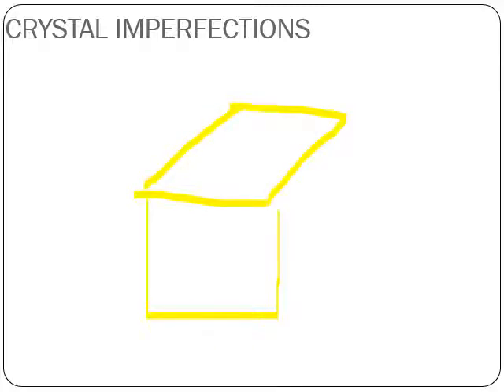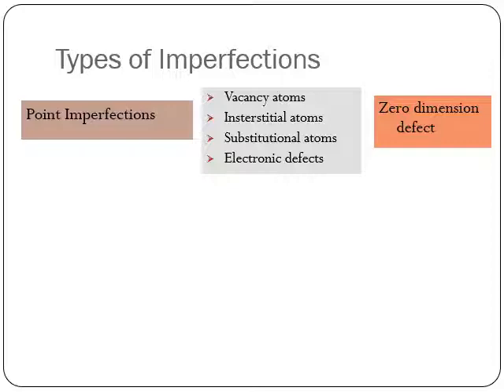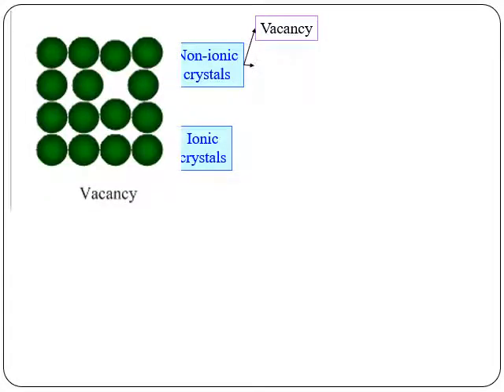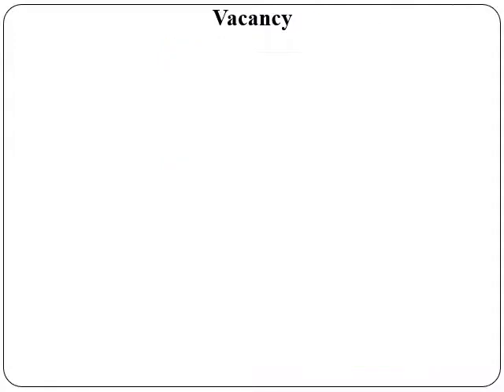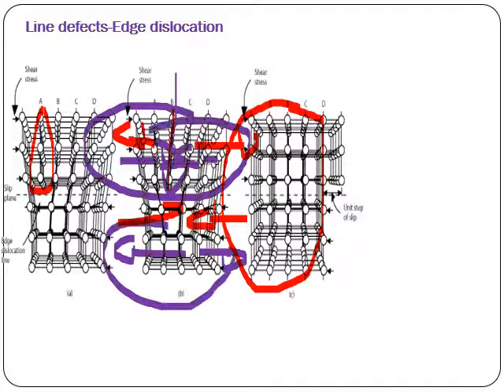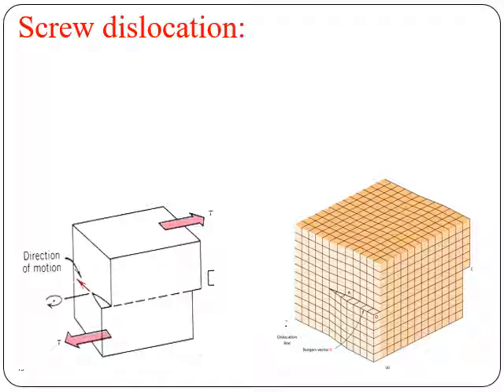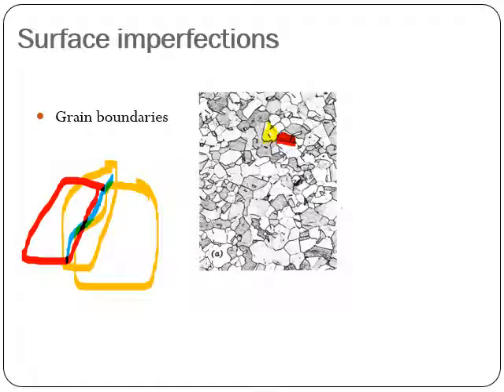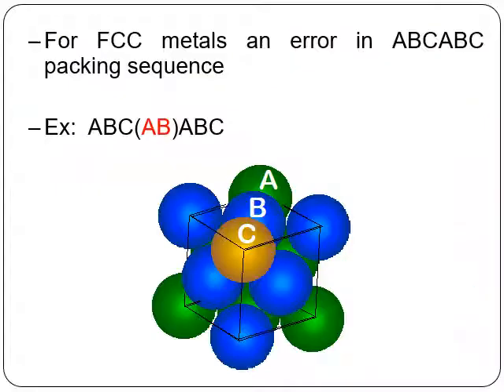VTU MS 18ME34 M1 L5 Crystal imperfections Point defects, Line Defects, Surface imperfections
1. Material Science(18ME34)-VTU MS 18ME34 M1 L5 (Crystal imperfections- Point defects, Line Defects, Surface imperfections)
Name of the staff: Mr NarayanaSwamy R
Department: Department of Mechanical Engineering
Semester: Third